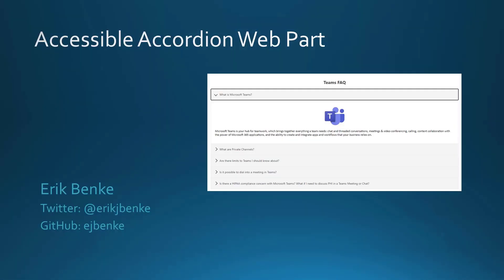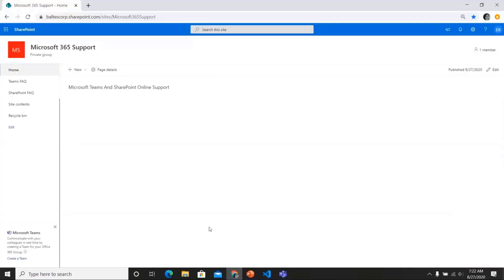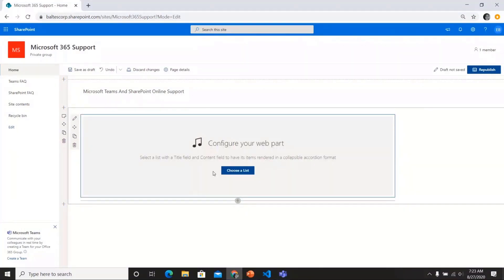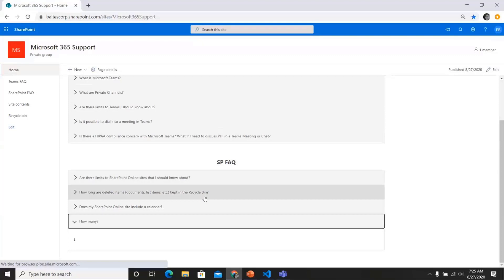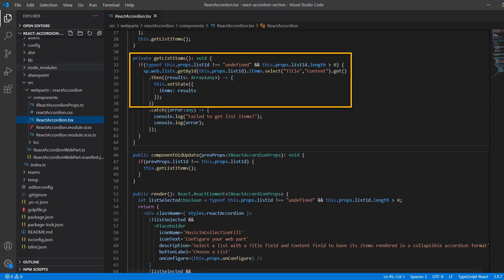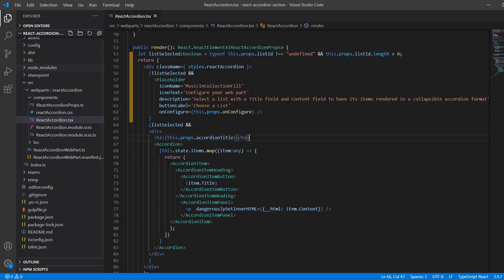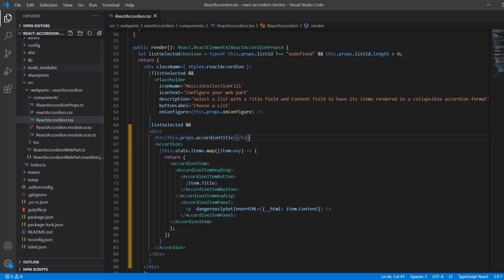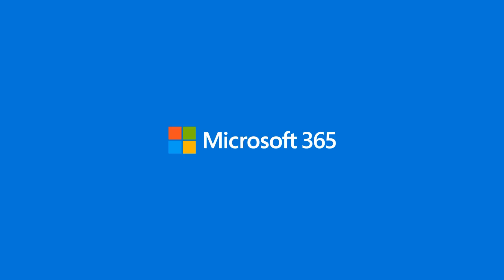Building an accessible Accordion web part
In this 11-minute Developer focused demo, Erik Benke introduces us to a web part for building/adding a collapsible accordion style FAQ to a SharePoint page or Teams tab.   Functionally, the code invokes a get list items method to grab items from targeted list, populates the accordion and renders the formatted result.   Each accordion item has a header and panel.   The web part leverages the react-accessible-accordion library designed to be Accessible (works well with screen readers) and can be easily customized via CSS.  This PnP Community demo is taken from the SharePoint Framework and JavaScript Special Interest Group (SIG) – Bi-weekly sync call recorded on August 27, 2020.

Demo Presenter:  Erik Benke (Mentor Graphics) | @erikjbenke